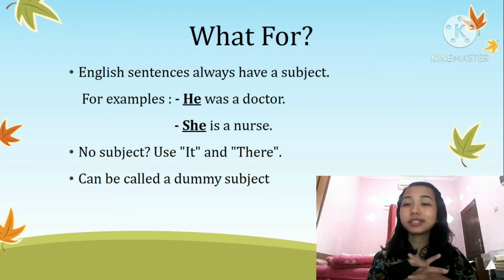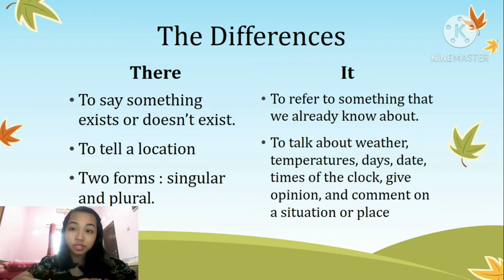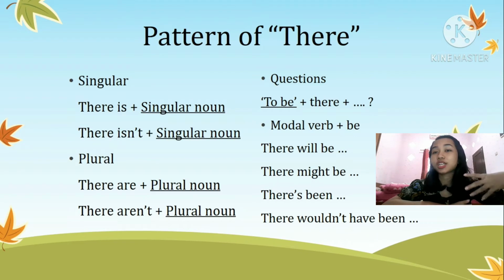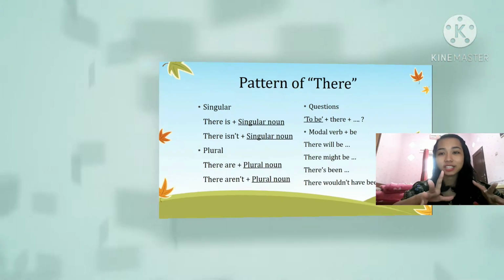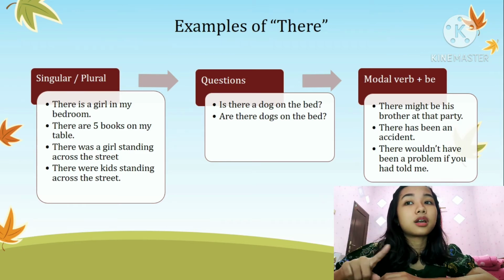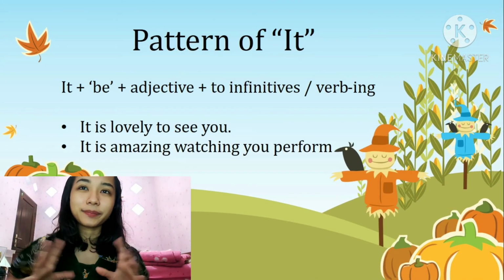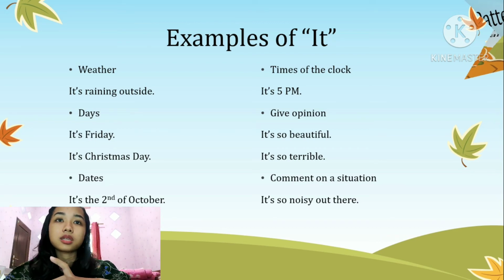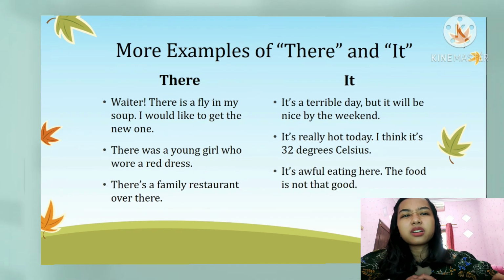"It" and "There" from Grammar 3 - Final Test Public Speaking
Holla everyone! Thank you for clicking this video!
This video was made to fulfill my final task from my Public Speaking class. I chose the material "It" and "There" from my Grammar 3 class.
I really sorry for the weaknesses from this video. I already tried my best to make this video as interesting as possible.
Hope you can enjoy watching this😊🖤✨